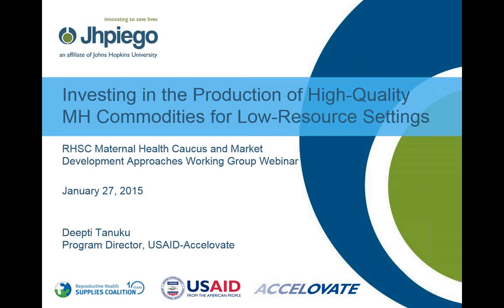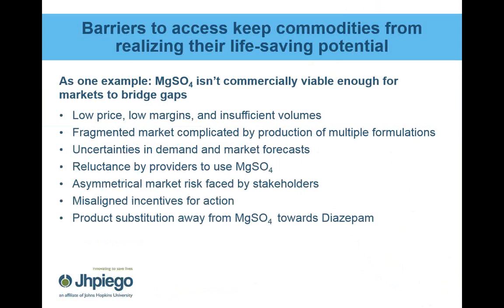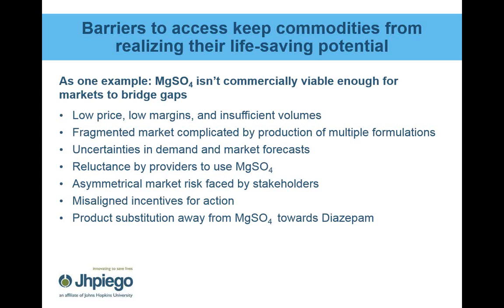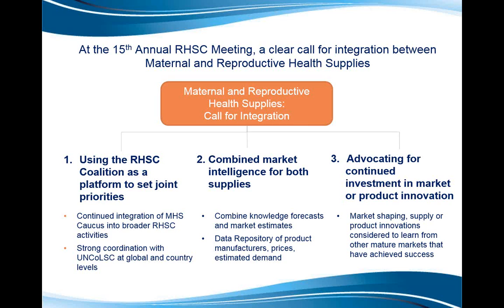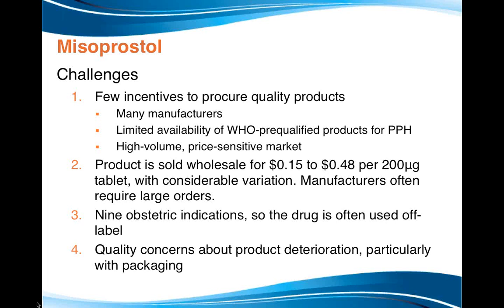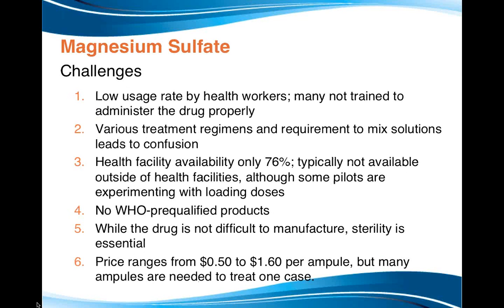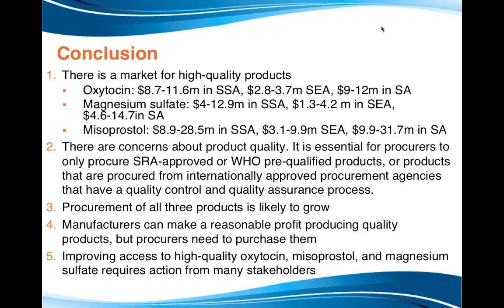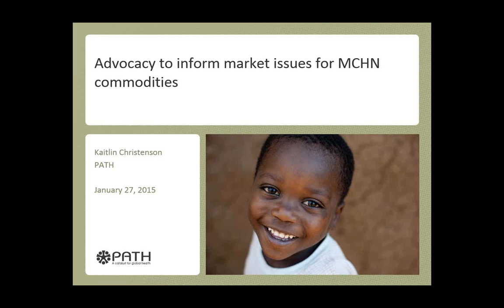Investing in the production of high-auality maternal health commodities for low-resource: Part One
RHSC Maternal Health Caucus and Market Development Approaches Working Group Webinar

Deepti Tanuku
Program Director, USAID-Accelovate